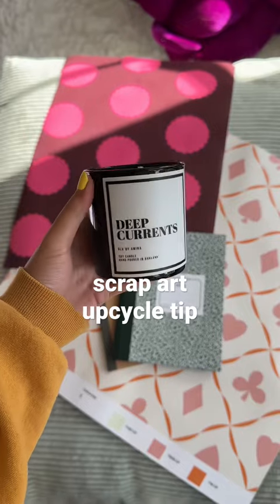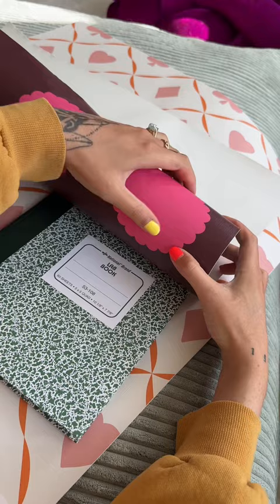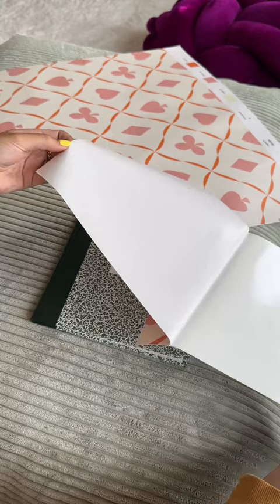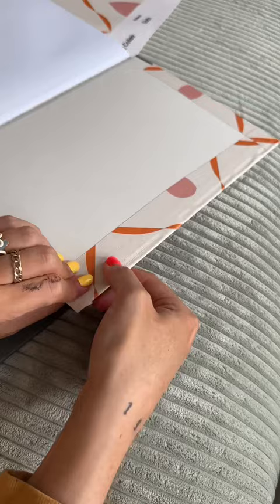What to do with scrap art